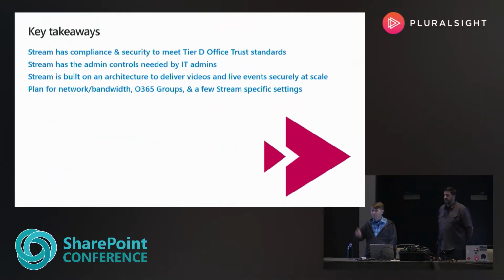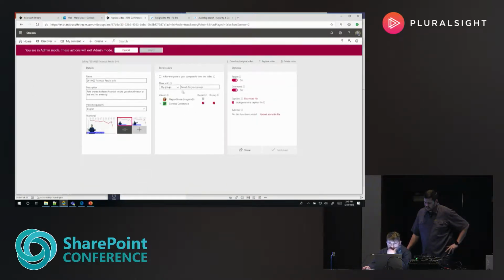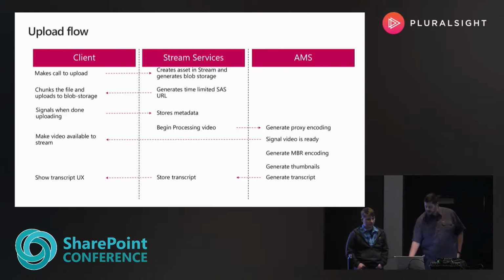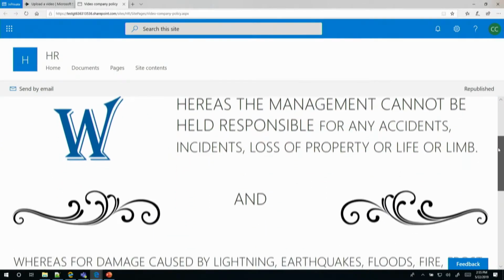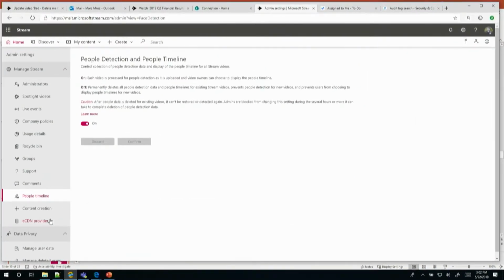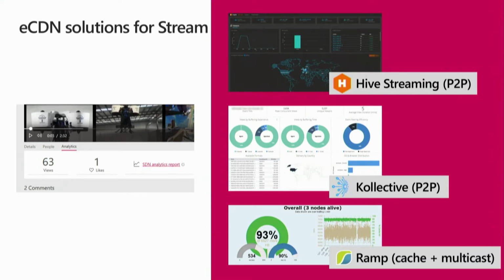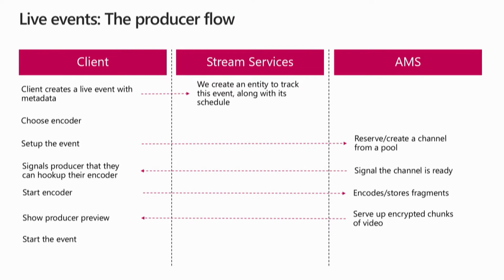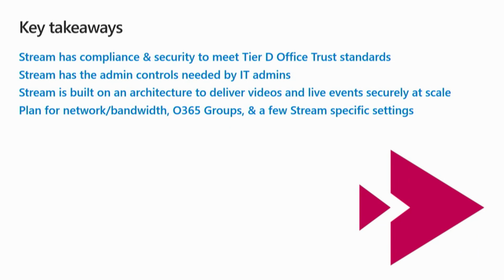Under the Hood in Microsoft Stream Admin Capabilities and Architecture Deep Dive - SPC19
Join Microsoft product experts, Vishal Sood, Marc Mroz and Cory Cirrincione to learn about the underpinnings in Stream. We will discuss technology stack, admin capabilities and more.